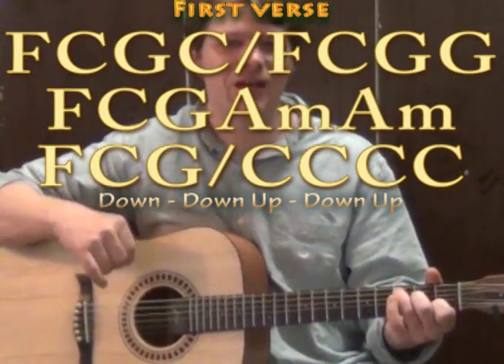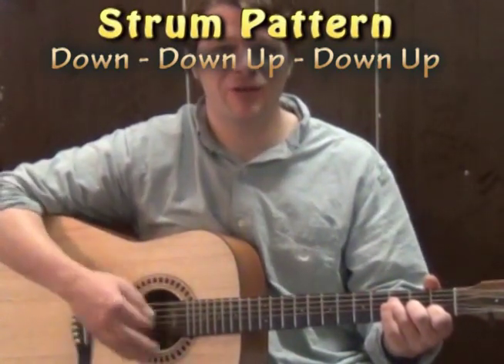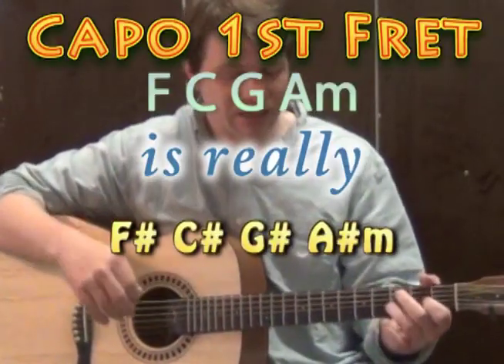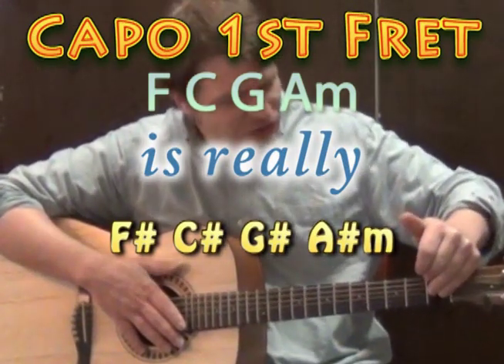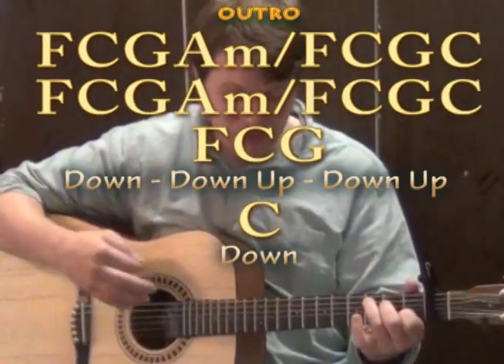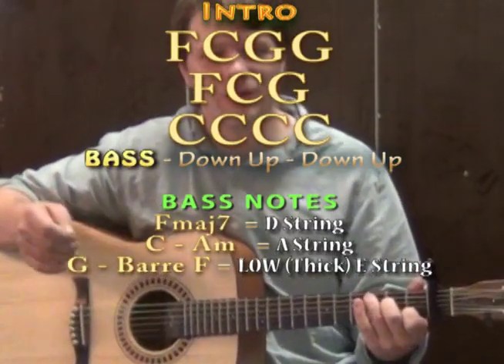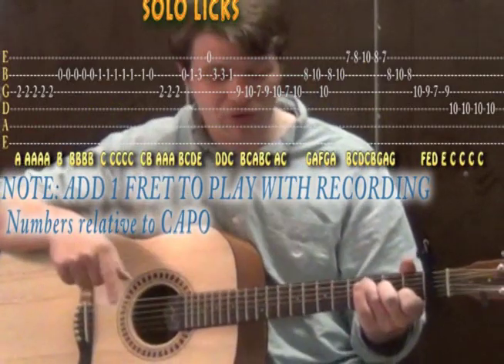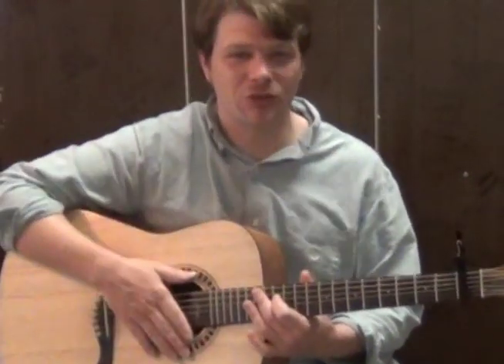Sinners Like Me (Eric Church) Guitar Lesson Easy Strum How to Play Tutorial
LEARN 98 Songs in 15 Minutes SPRINGSTEEN LIKE JESUS DOES SONGWRITING BASICS STRUM PATTERN LESSON LEARN 98 Songs with 4 Chords in 15 Minutes SONGWRITING BASICS STRUM PATTERN LESSON GUITAR LESSON PLAYLISTS

... HE TOUCHED ME (GAITHER) CHART ... THE KING IS COMING CHART ...